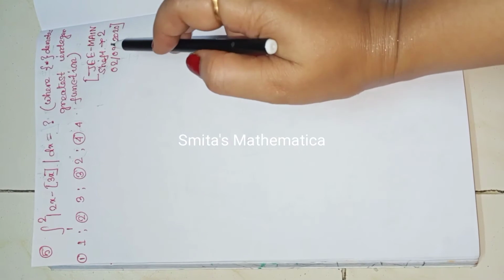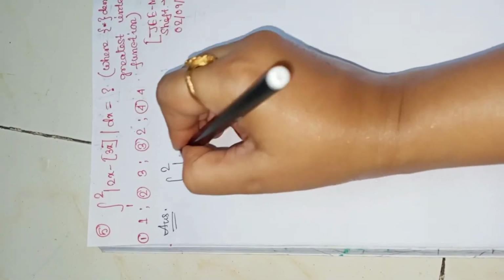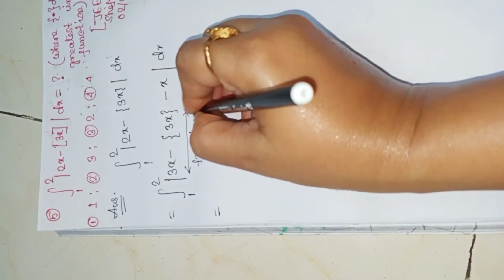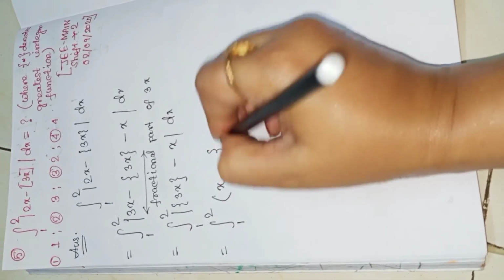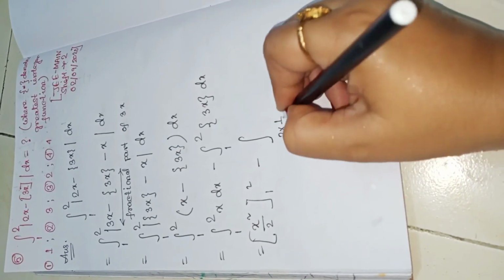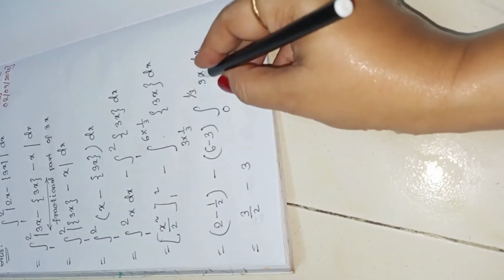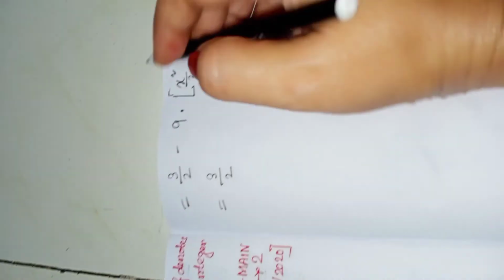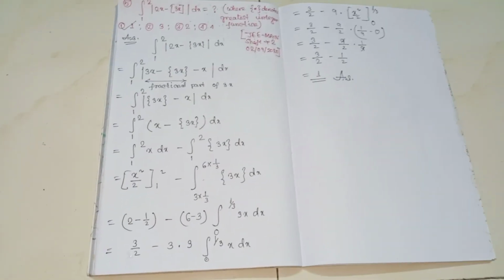02/09/2020 ... Shift-2 questions.. JEE-MAIN..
Regular basis solution of all questions of 02/09/2020#Today is solution of question 5..